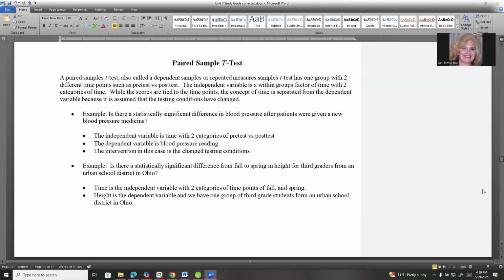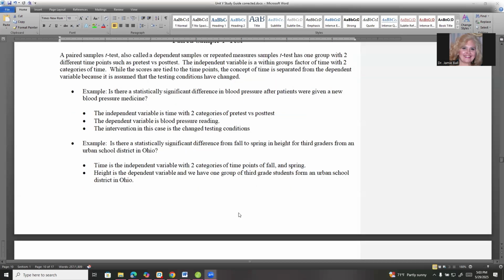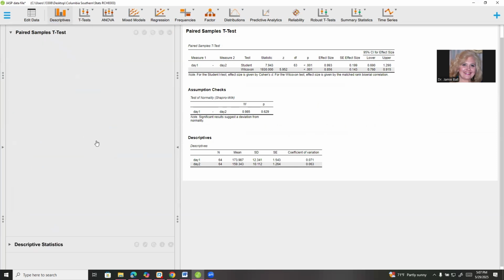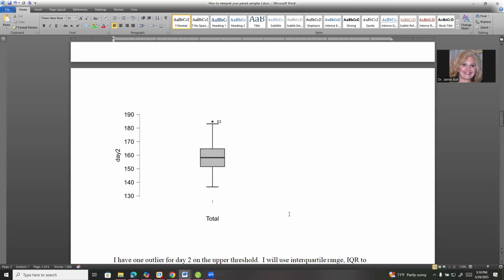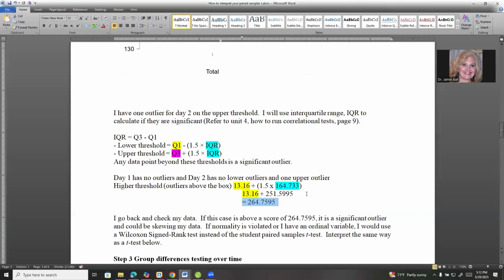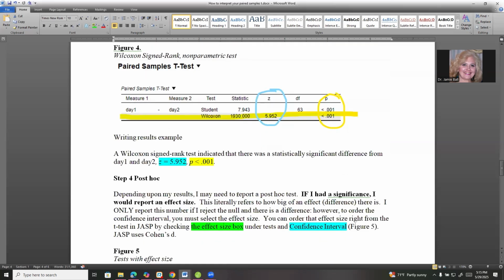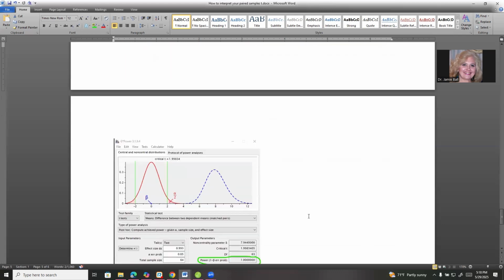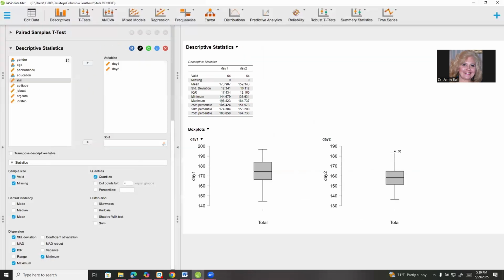How to run and interpret a dependent t-test in JASP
This video explains the dependent t-test, aka paired samples or repeated measures t-test, assumptions testing with t-test and post hoc tests and reporting in APA 7